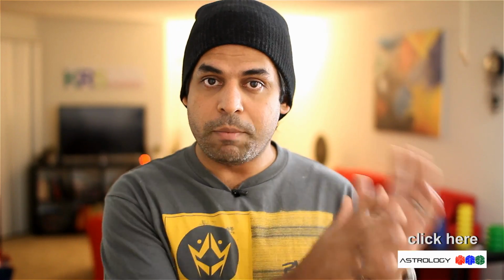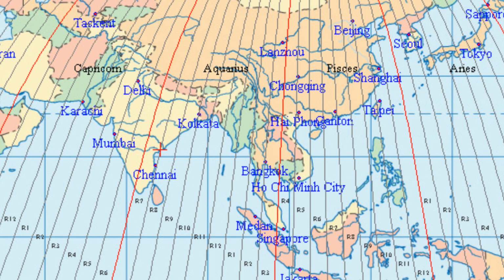What is Astrocartography map (re-location astrology report)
Astrocartography is a method of seeing how different locations on this planet will effective the native. In a way Astrocartography is re-location astrology. The map shows where the best places for progress are based on the zodiac signs rising during the time of birth over certain countries. In a way Astrocartography is re-location fung shui. People mosttly ask how to study Astrocartography map or how to study re-location astrology; this is the video that will teach you. This is a very ancient and secret of vedic astrology which can show how your life will improve or get worst depending upon where you move. The way you can use this is by switching your ascendant in your birth horoscope to the zodiac sign laying on top of the country you want to move to and then judge all your yogas and planetary alignments.

You can also use Astrocartography for visiting different places in the world by seeing the current planetary transits and putting them over your re-location astrology map. If you want to get your own personalities Astrocartography report, please visits this link chose option 4 or 5. Option 4 will give you the most comprehensive astrological report about your life that will reveal everything to you.

These videos are based on the ancient science of Vedic Astrology known as Jyotish in India. These programs are to educate everyone on the importance and accuracy of astrology why it still matters. Astrology is not so easy to understand and it's not that difficult to master. But, there are some methods that were lost in pop culture astrology known as daily, weekly, monthly and yearly horoscopes. Vedic Astrology is not more about psychological reading but actual physical reading that also shows your exact timing of events like marriage, children, career, graduation, accidents, illness etc. This entire channel is hosted by me alone, Kapiel Raaj. Growing up with an uncle who was a Vedic Astrologer himself made it very easy for me to dive into the ocean of astrology and discover many secrets which I share with you on KRSchannel, the fastest growing astrology channel on you tube.

When some wants to know what planet in what house does what, or what planet in what sign does what, this is the channel they come to. I do not make regular weekly horoscope because unless your horoscope is present in front of me, giving you a general weekly horoscope is as good as suicide of astrology. It's no longer predictive science. In my channel you will find videos that will never be outdated and will always apply to you alone. This astrology channel is like a encyclopedia of astrology. You can look at these videos in 50 years and they will still apply and work.

I take also do Celebrities horoscope with parody, combining my two passion of acting and astrology together which has become a hit on Youtube. I also do skits of zodiac sign compatibility which again is entertainment and education at the same time. This channel will make you a astrologer where you won't need to go to anyone, but you will diagnose your problem yourself because no one has more vested interest in you than you.

What I bring to the table is the truth about astrology and astronomy of India.